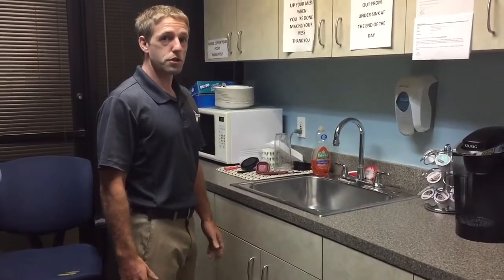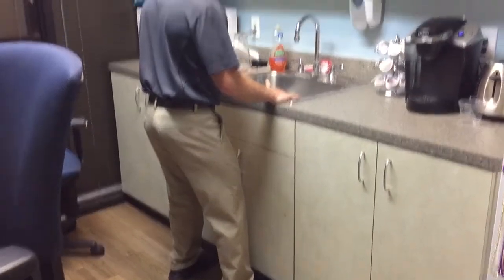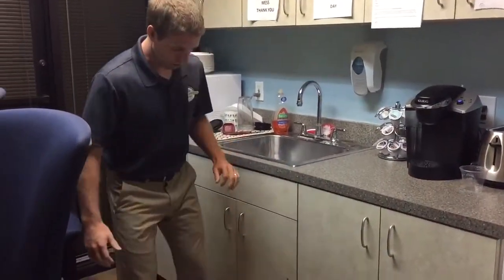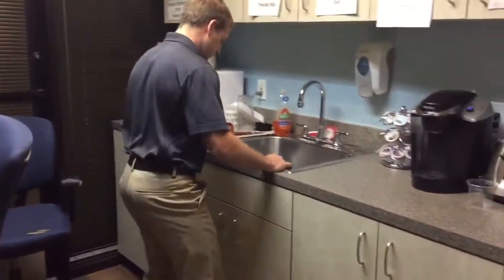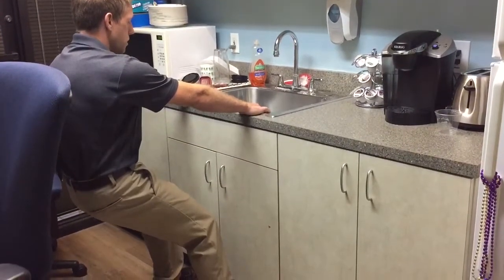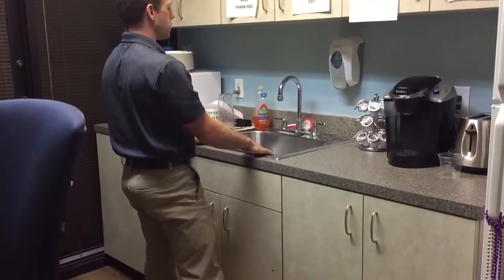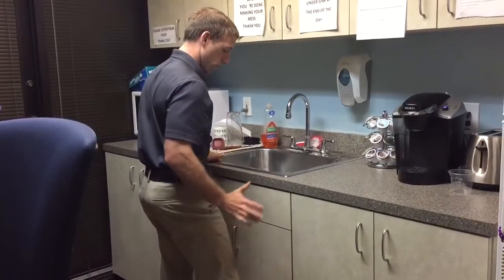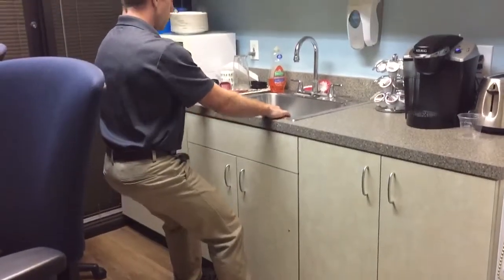Sink Squat Update